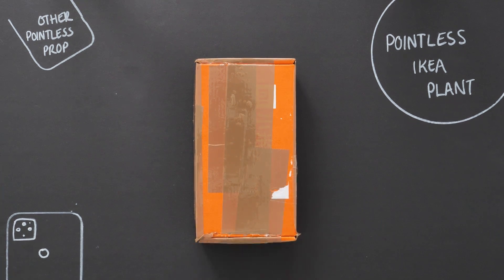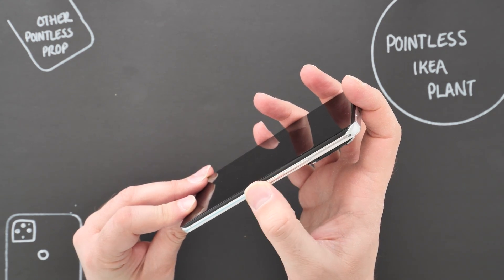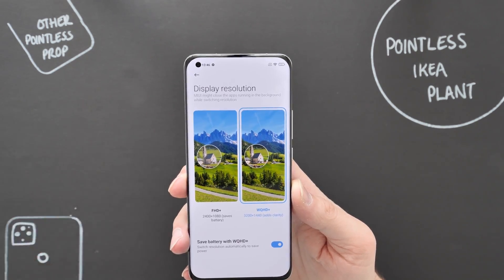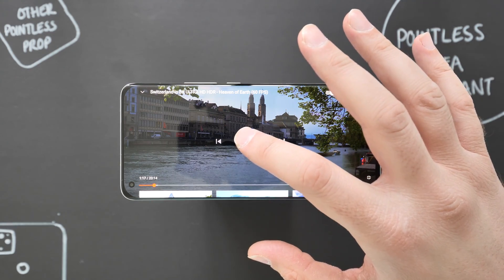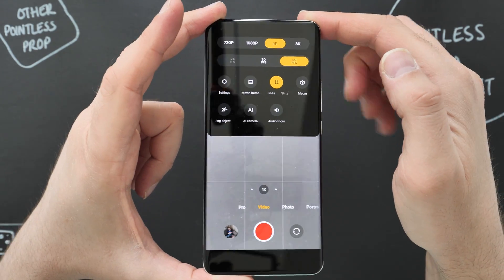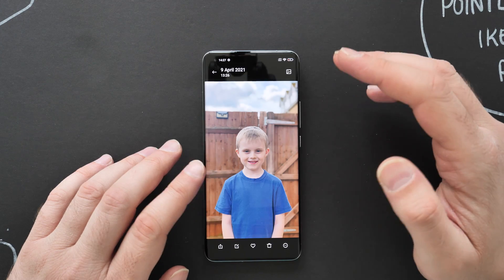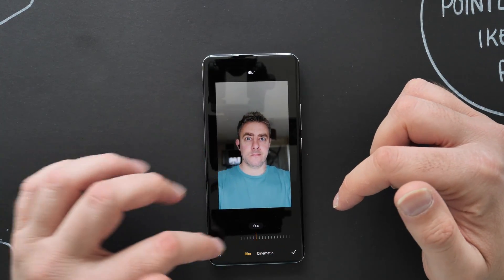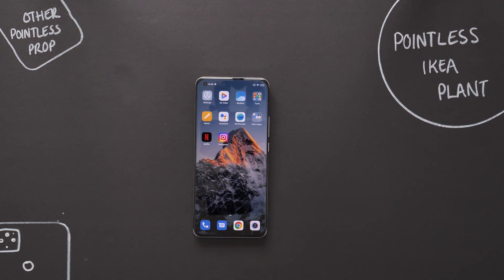Xiaomi Mi 11 Ultra First Look & Detailed Camera Overview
Xiaomi Mi 11 Ultra First Look & Detailed Camera Overview - The Mi 11 Ultra has landed on my lap and I take a first look at this ultra device. Powered by the Snapdragon 888, 12GB RAM, WQHD 120HZ AMOLED Display which is so good! it really is! I also take a detailed look at the camera and some of the features like Movie Effects and Multicam.

Xiaomi Mi 11 5G